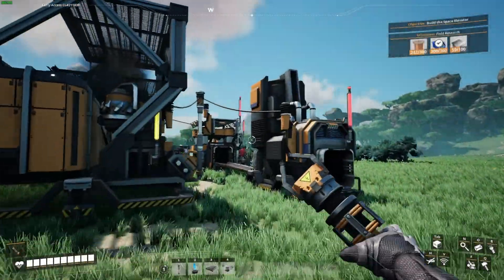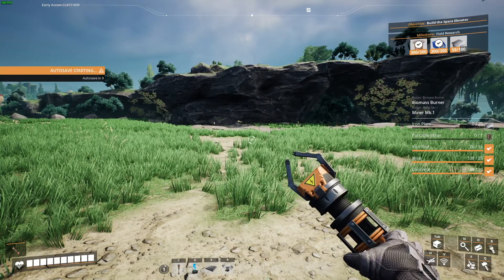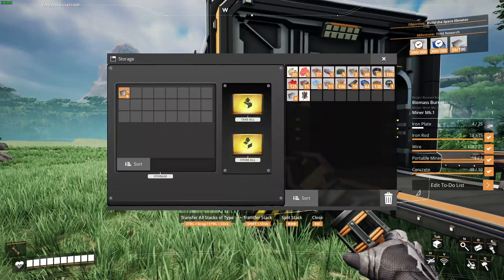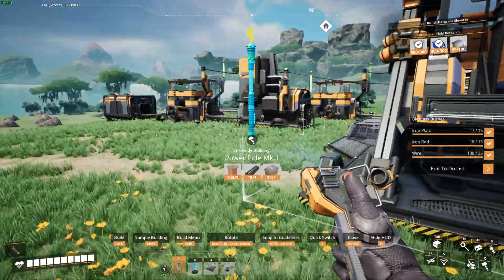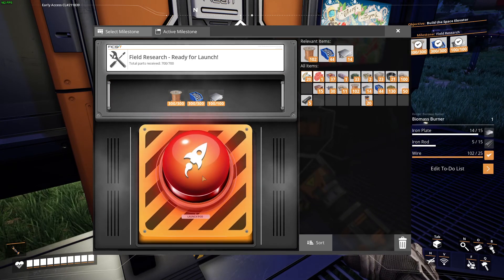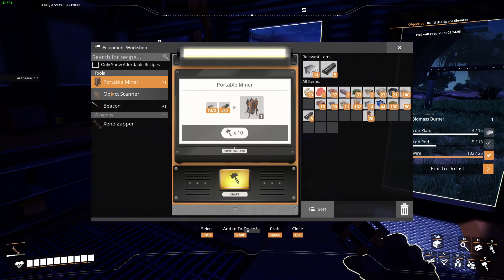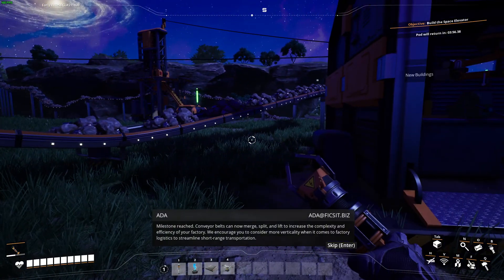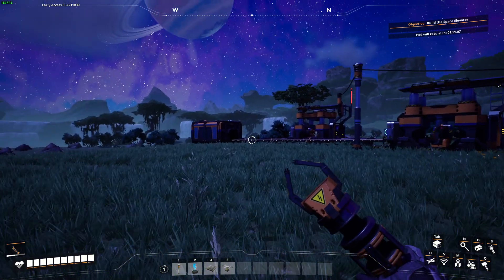Satisfactory, a Pain Sim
In this video I play Satisfactory, a "first-person open-world factory building game with a dash of exploration and combat".  I had a load of fun, and I encourage you to check it out!